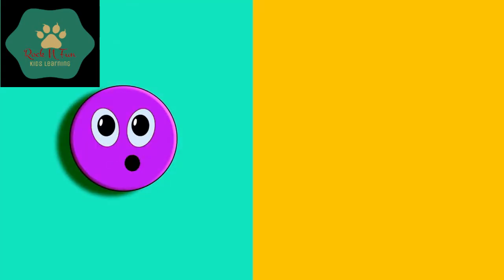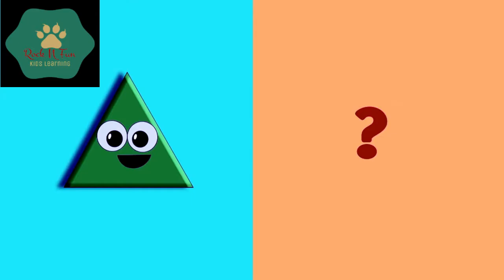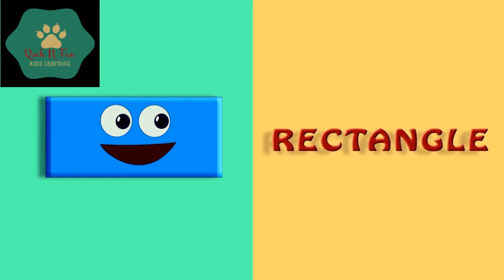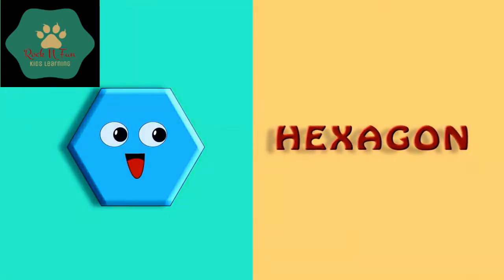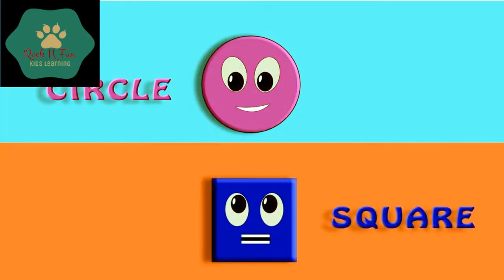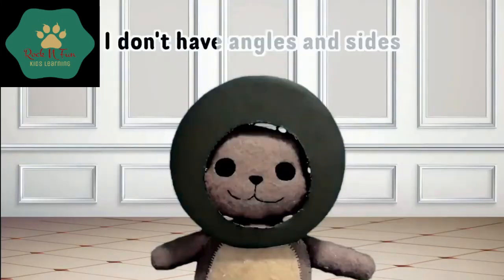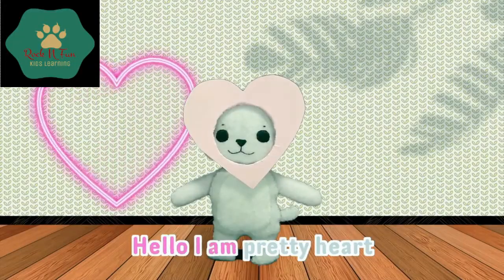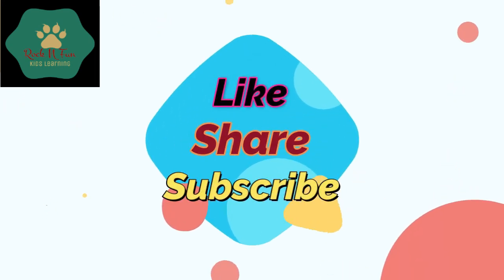Shapes Song | Learn Shapes | Nursery Rhymes and Kids Songs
Shapes Song | Learn Shapes | Nursery Rhymes and Kids Songs | preschool Videos
Different Shapes song | shapes rhymes | we are shapes | shape song | shape songs for kids
Shapes In My Lunch